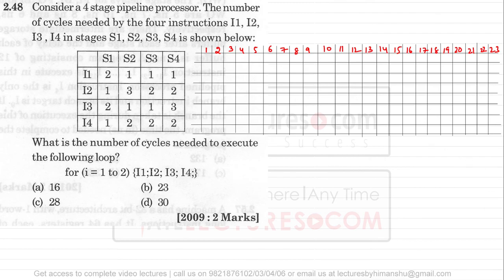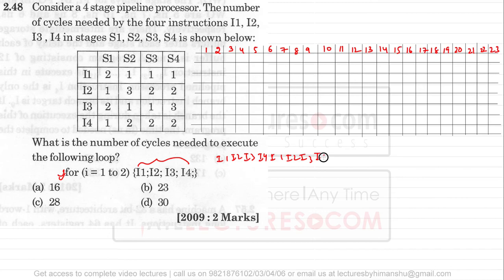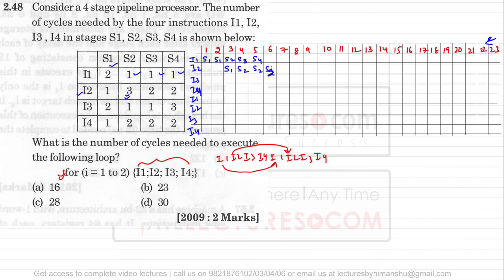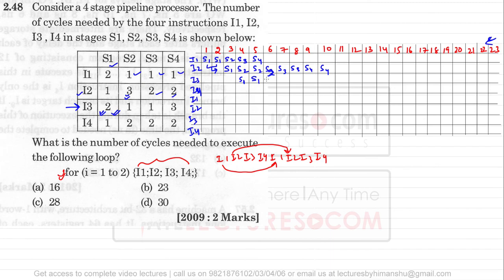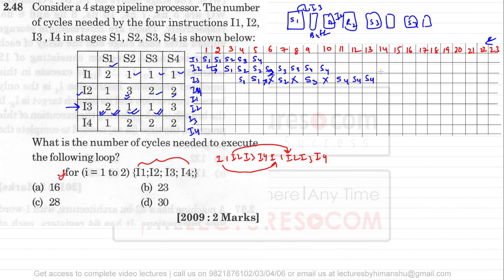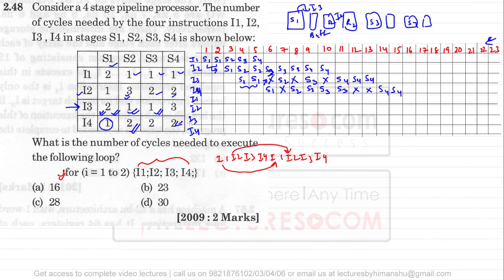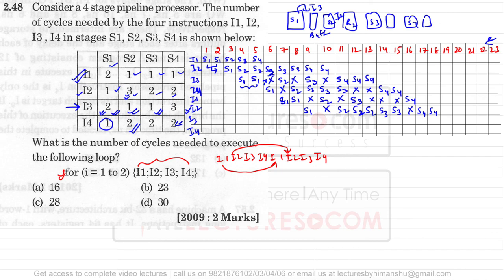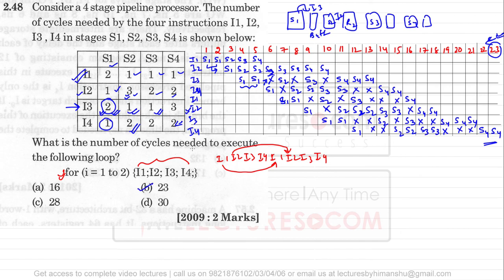Computer Architecture Organization - GATE 2009 Question on Pipelining